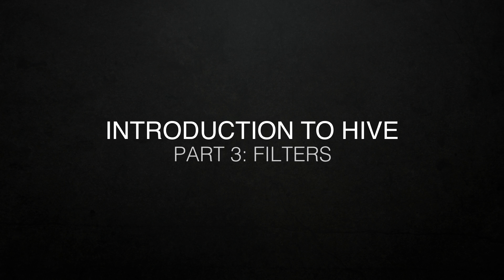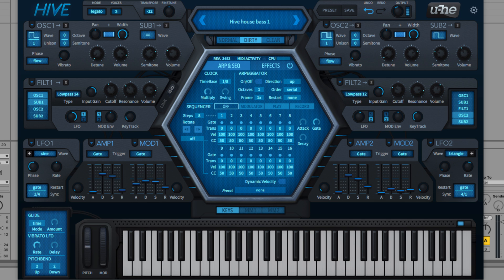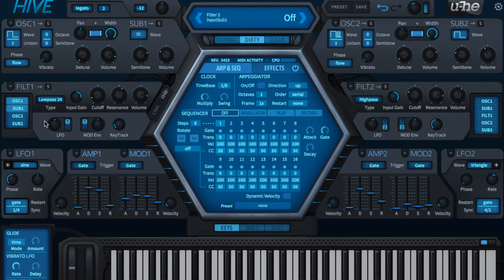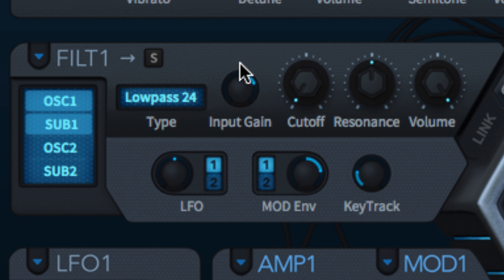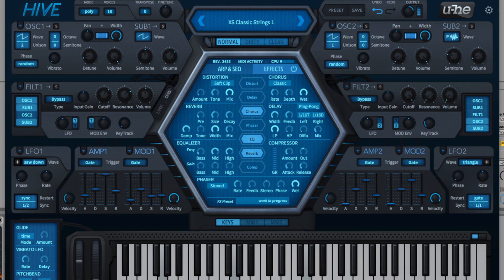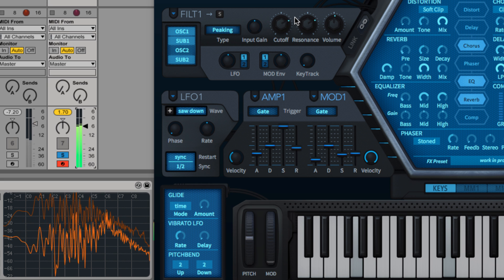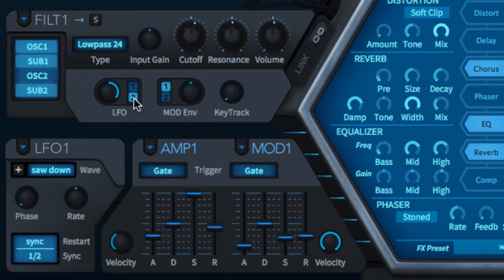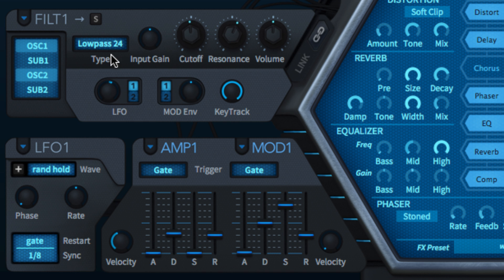Introduction to Hive - 3 Filters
In this 10 part series, Ronan Macdonald introduces the basic features and functions in Hive.

Part 3 is all about the filters.